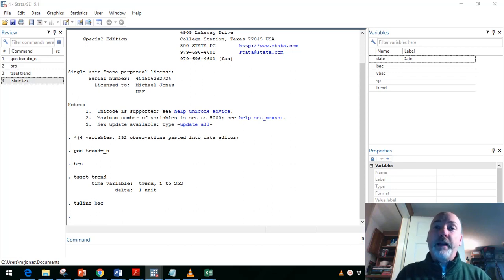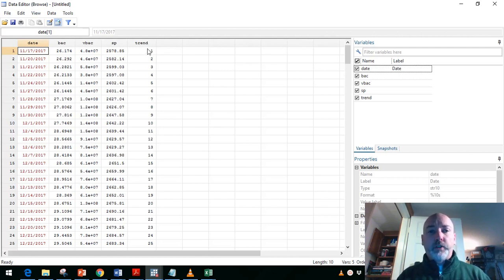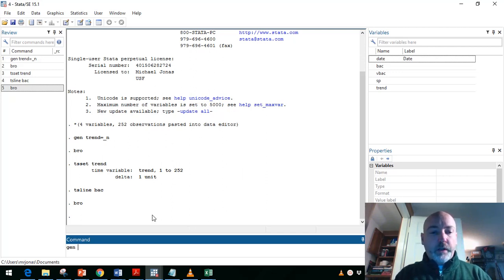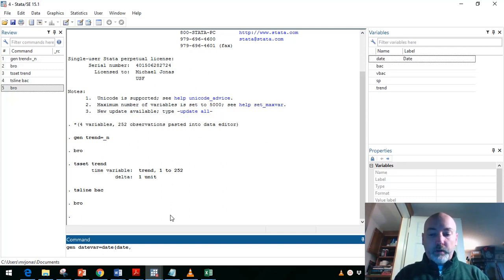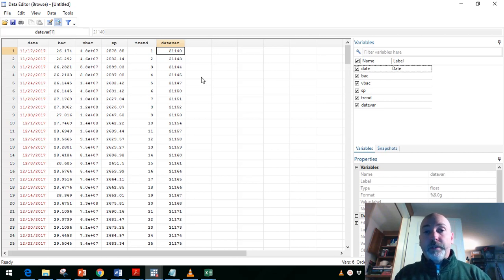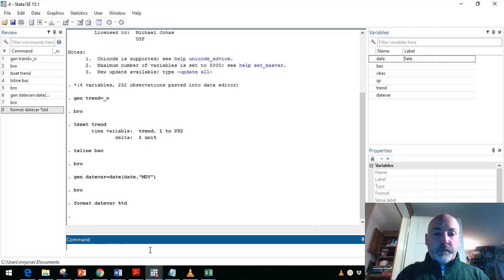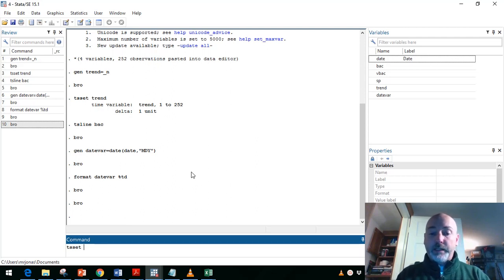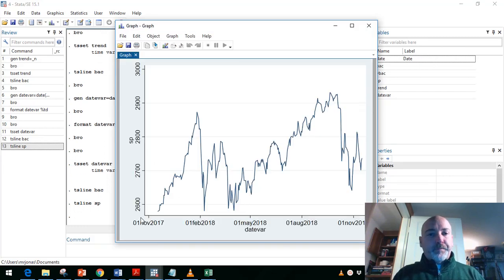Stata Tutorial: Date Formats in Stata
How to format date from text/string to human and Stata readable formats.